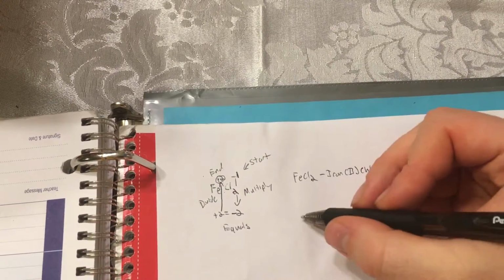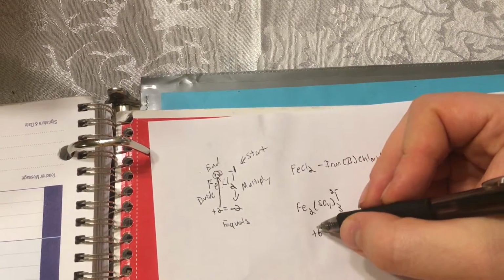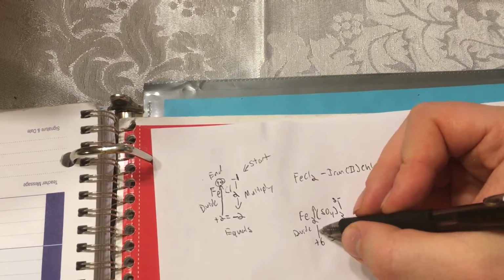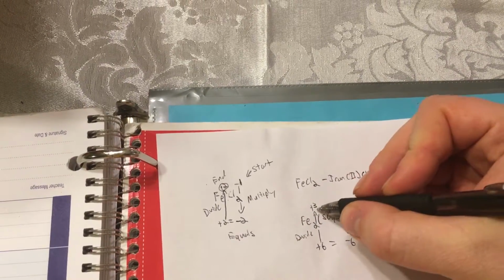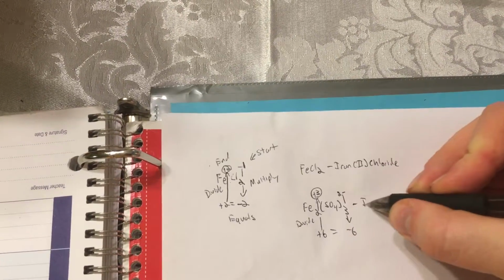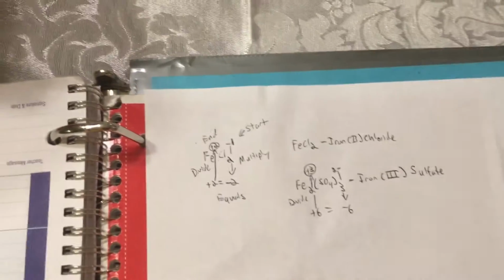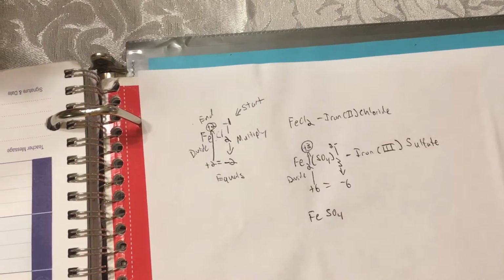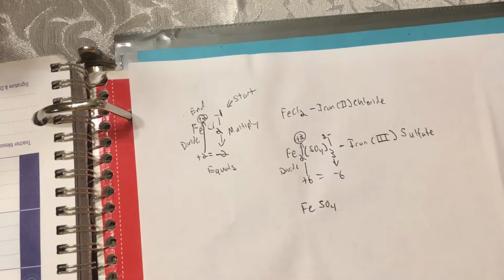Using the "Square" Method to Determine the Charge of a Transition Metal in an Ionic Compound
A method of determining the charge of a transition metal in an ionic compound.